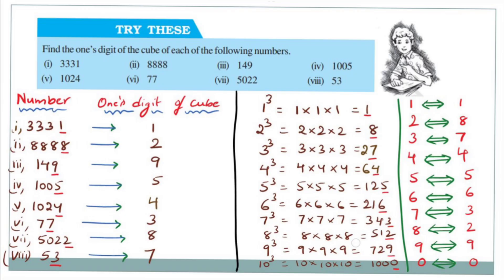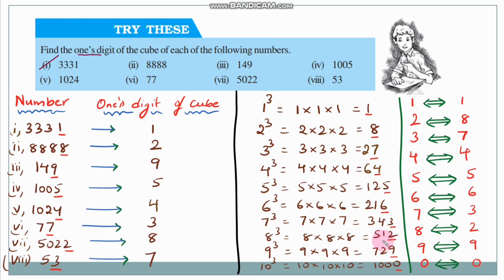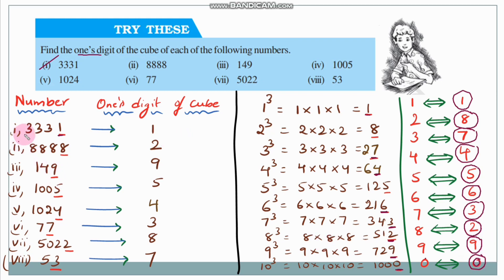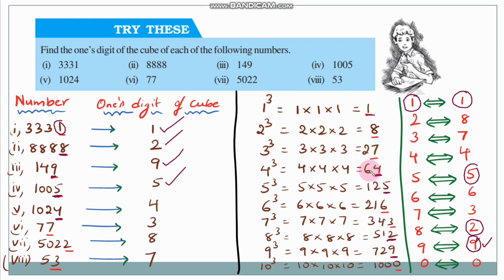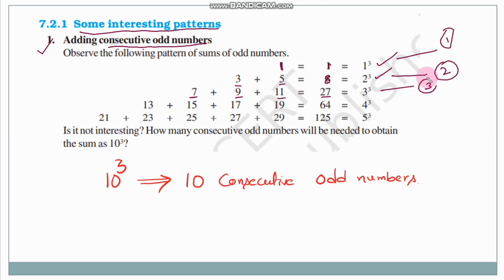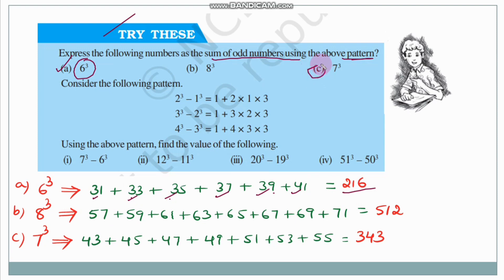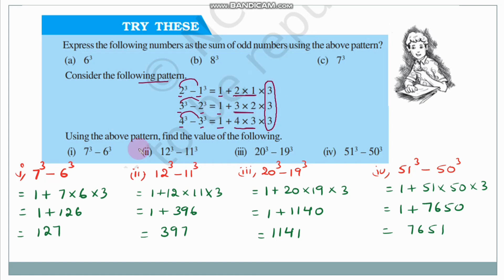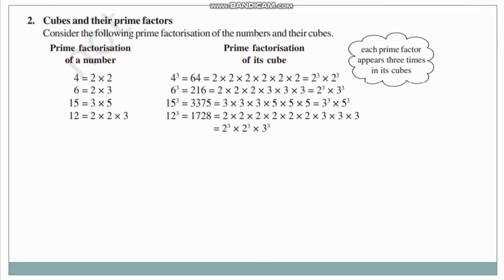Part-2,Try these & Examples, Cubes and cube roots, chapter 7,Class 8,NCERT, AP SCERT new syllabus